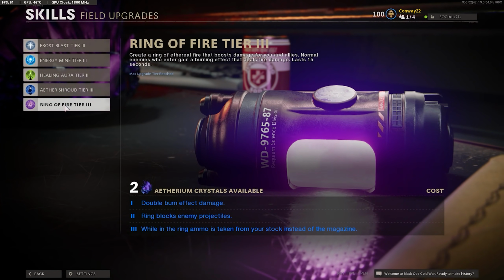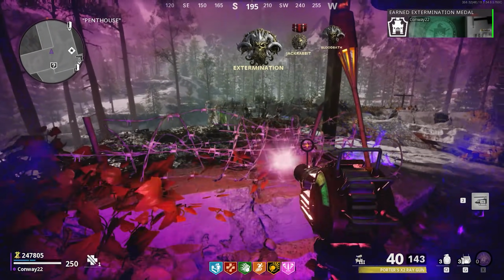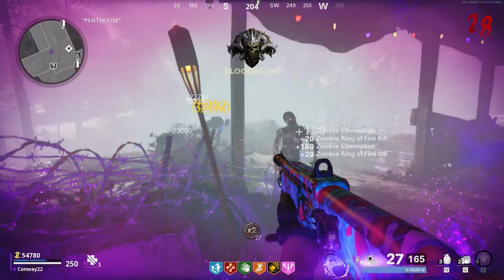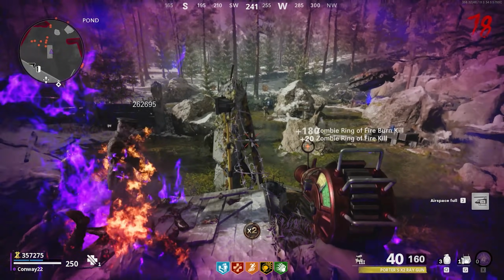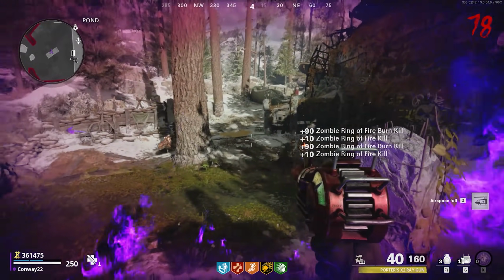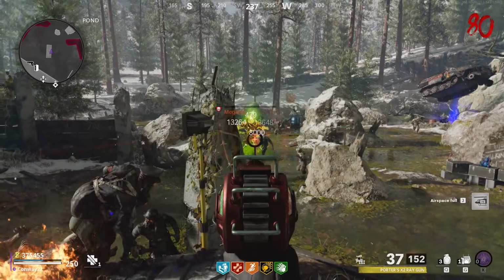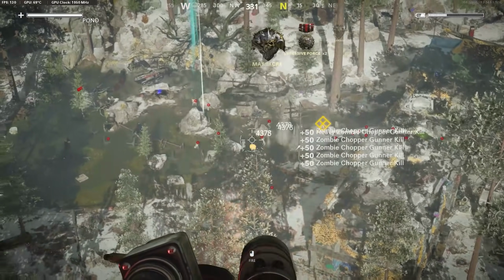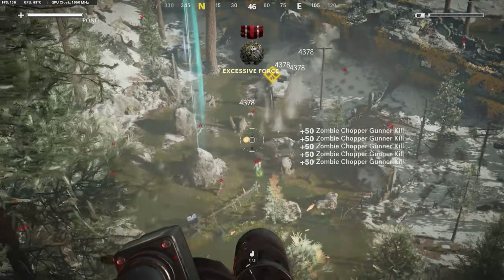NEW COLD WAR ZOMBIES EASY HIGH ROUNDS STRATEGY (EASY ROUND 100 DIE MASCHINE GUIDE)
This is a NEW STRATEGY to get to ROUND 100 in Die Maschine WITHOUT using the penthouse strategy for high rounds!
If you've wanted a new strat to try, this one is great!

Shoutout to 73Salmin73 who I believe found this first. great work!